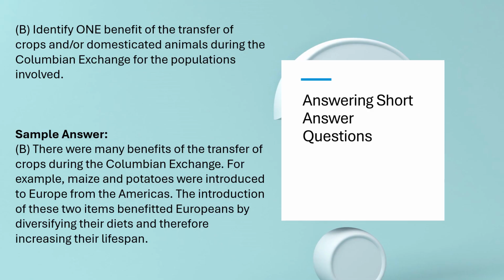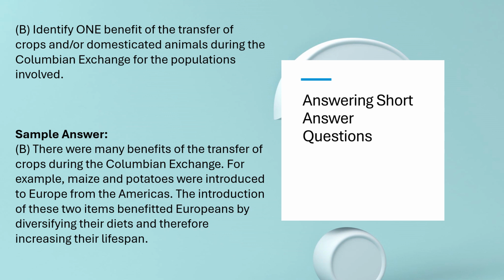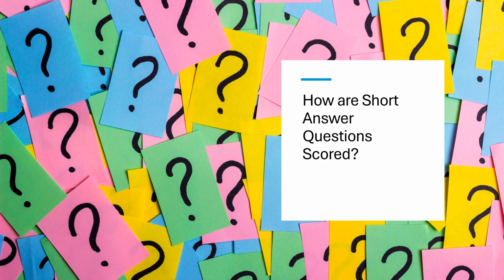SAQ Writing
This is an instructional video concerning the skills needed for the answering of SAQ questions on the AP World History Exam that was create for EDUC 736 at Liberty University.